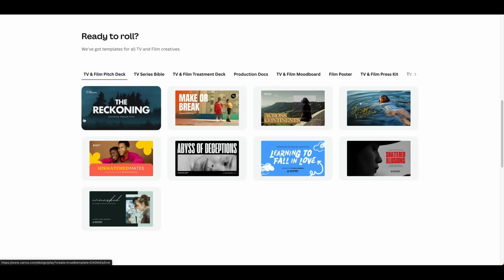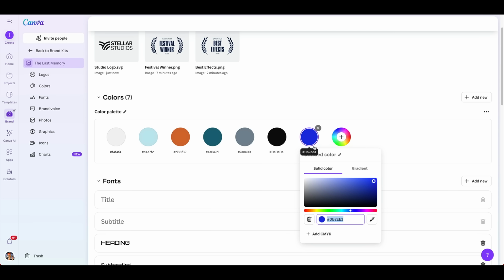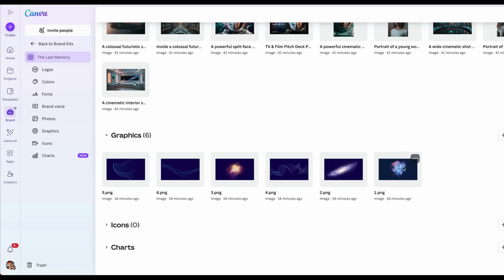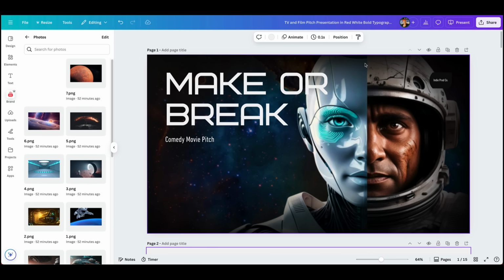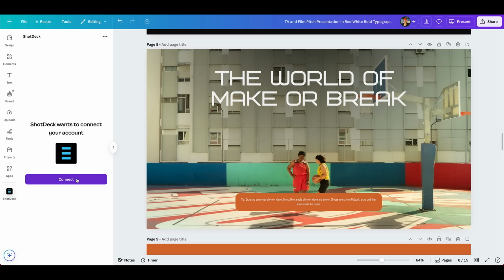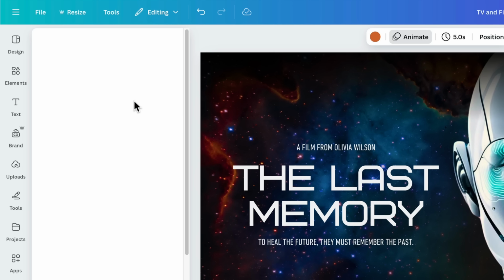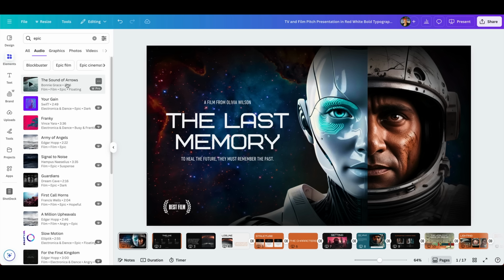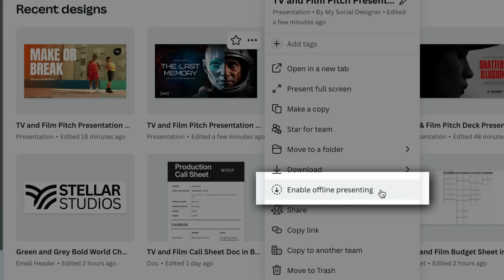Pitch your film and TV project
Craft and visualize compelling pitch presentations with Canva using Brand Kits, ShotDeck, Magic Media, and analytics tools to share and track engagement, and sell your ideas with clarity and confidence.

This video is part of the Canva for Entertainment Professionals course.

00:00 Welcome to the lesson
00:49 Building a professional pitch deck
01:16 Setting up your Brand Kit
08:20 Using ShotDeck images in Canva
09:53 Enhancing your pitch with Canva features
11:39 Presenting from Canva
15:32 Final takeaways and next steps

👍 Enjoyed this video? Hit the "Like" button

⛏ MORE PLAYLISTS TO DIG DEEPER:
► Explore in-depth courses at Canva Design School:

✨ Happy designing!